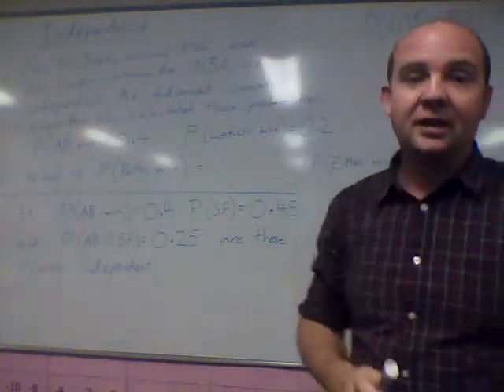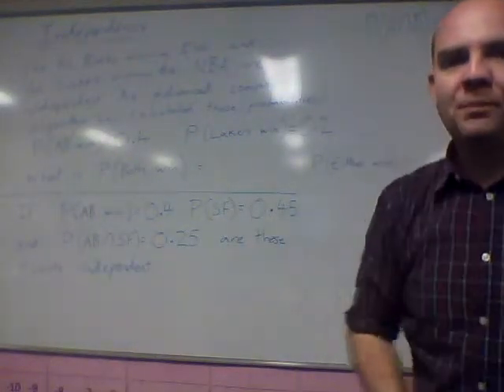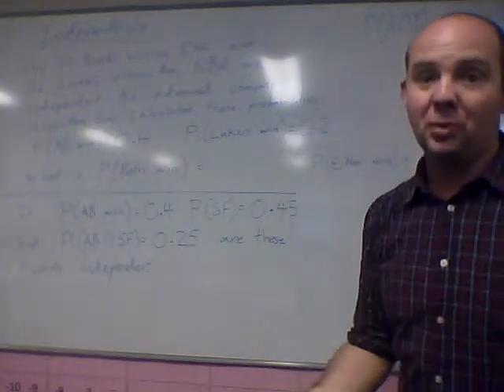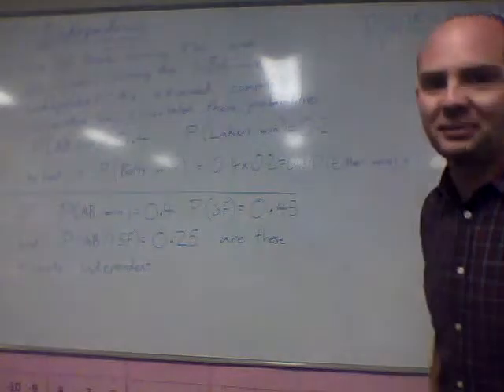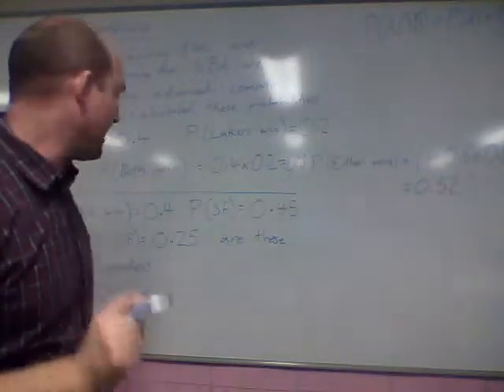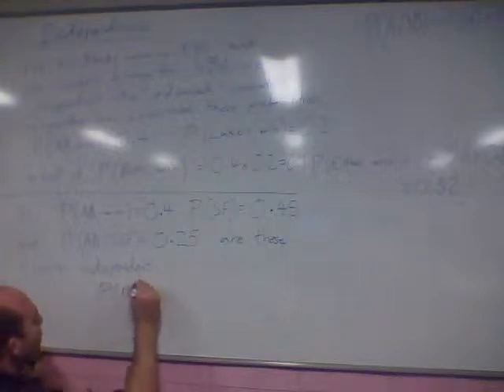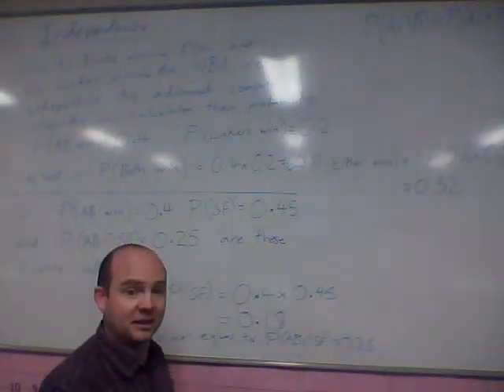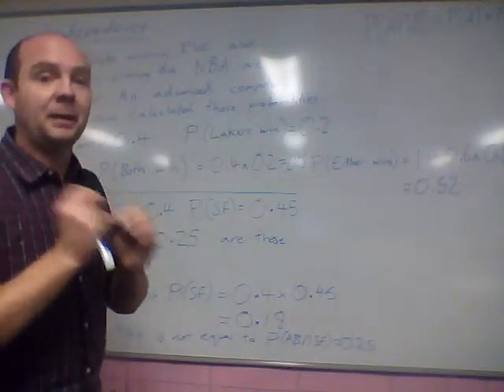More Independence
For Year 13 students who just watched complementary, mutual exclusive and independent events